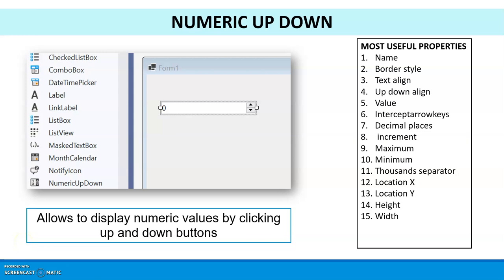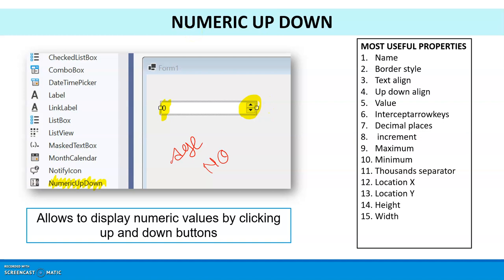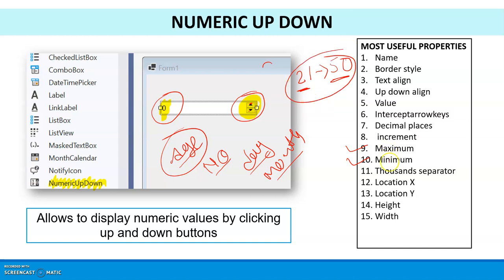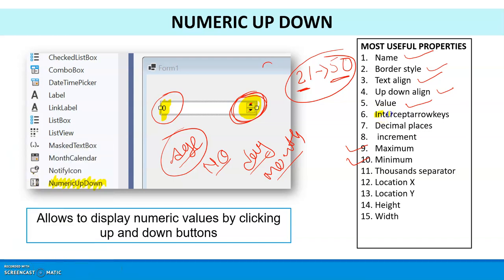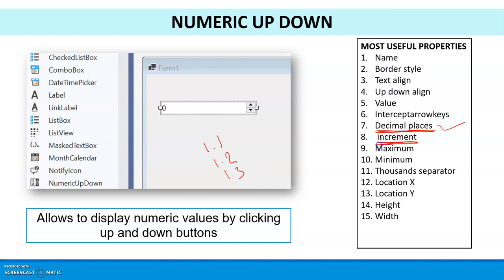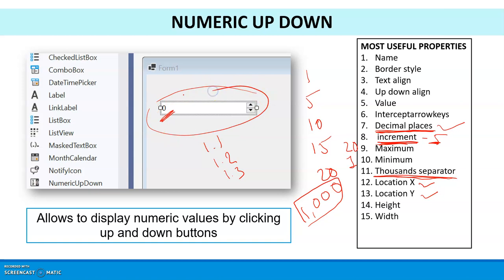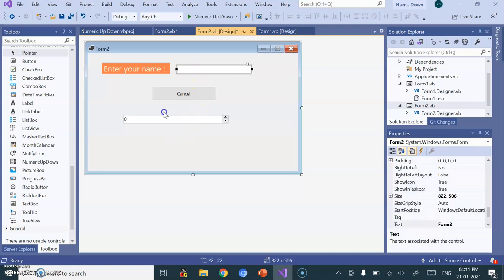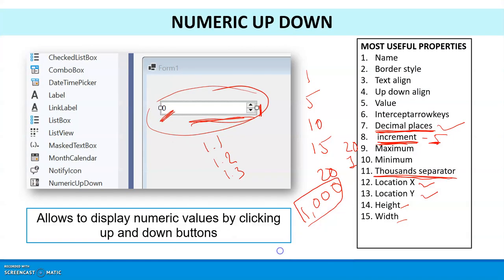VB.NET - Numeric Up Down